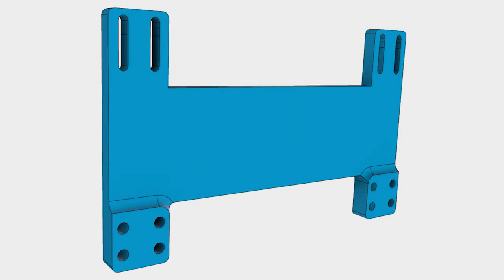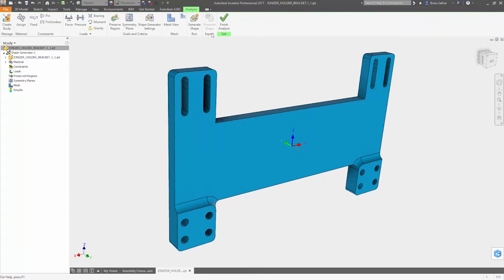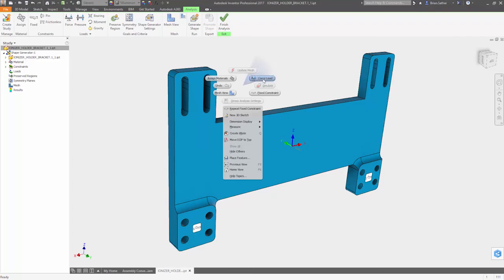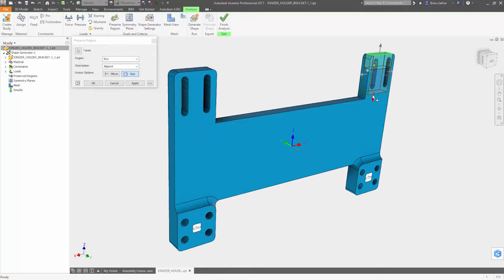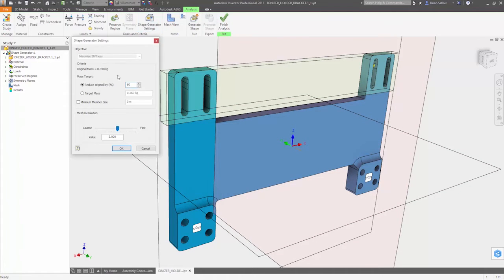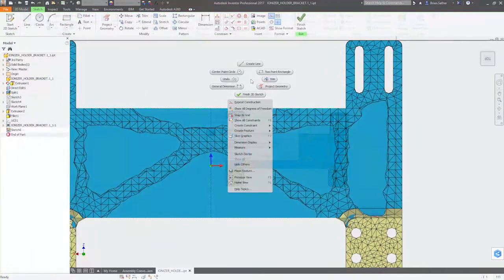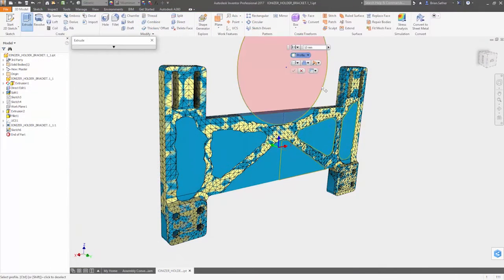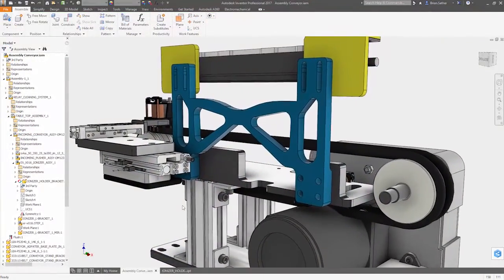Shape Generator – What’s New Inventor 2017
Shape Generator is a design tool that helps you create lightweight components. From a concept of a component Shape Generator enables you to specify design criteria and the computer will generate an optimized structure based on your requirements.